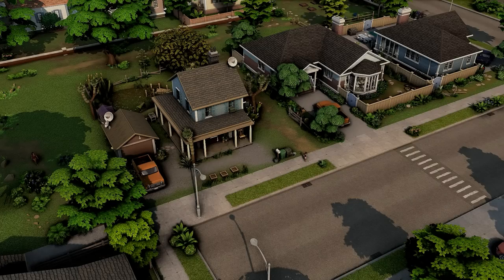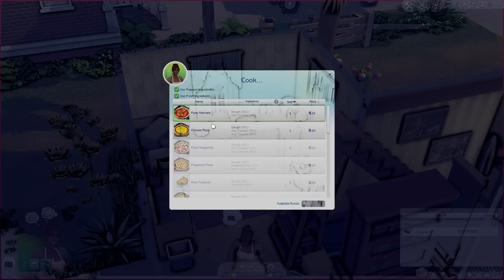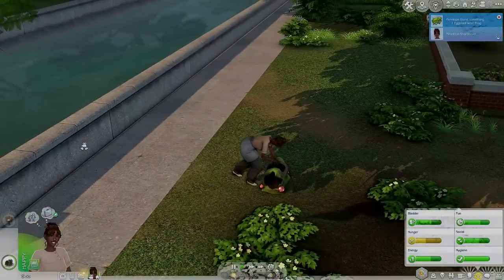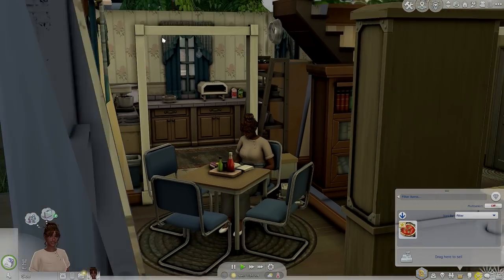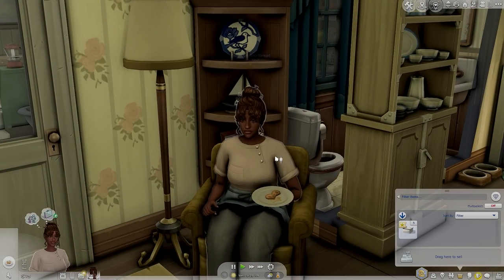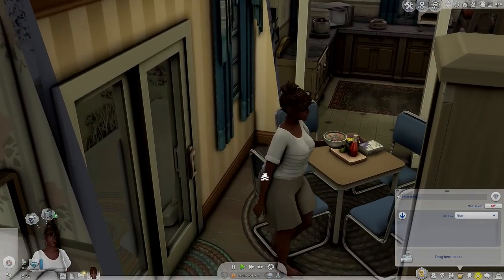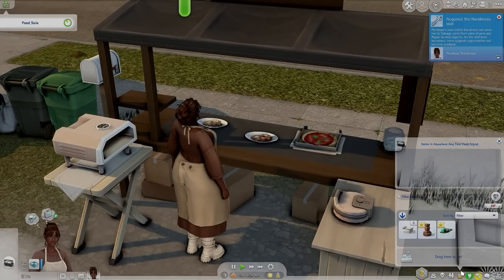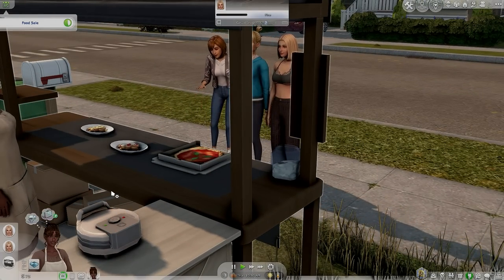lets play the sims 4 home chef hustle | this was hard, cozy treats, failed food sale , big dreams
Hey loves!❤️

•INFO
hey loves! today I bring to you the sims 4 home chef hustle mini series this series came at perfect timing fall is here so this gives me all the cozy vibes you need

•LOTS
simlicy
SAVE FILE: ratboysims save 1.2

Where Is your reshade from? It’s my personal Reshade preset🤍

Will you upload your sims? I dont upload my personal sims but I do plan on doing a sim dump for you guys soon!